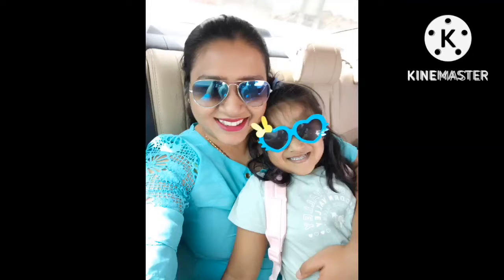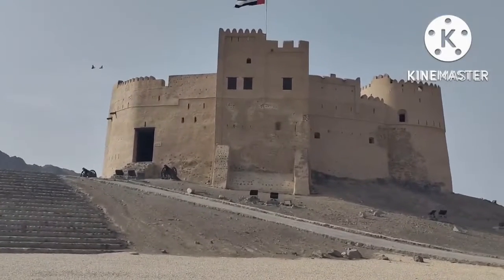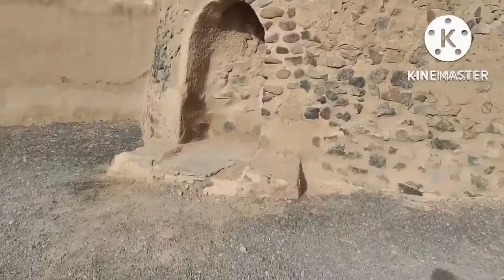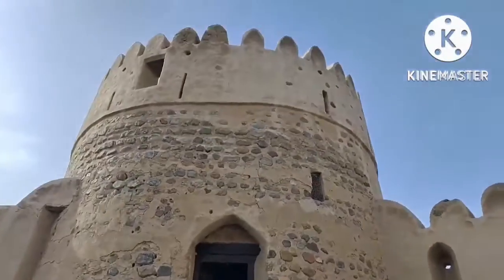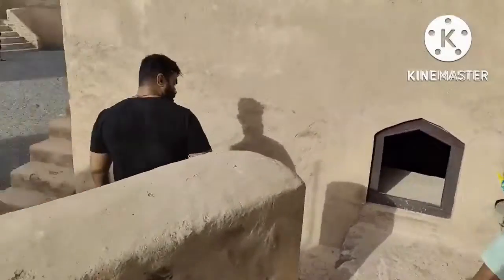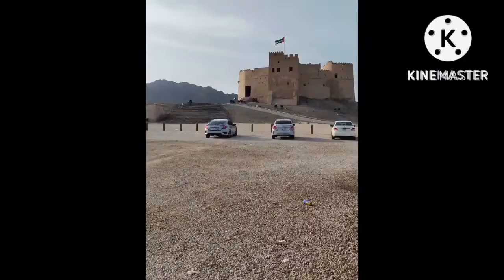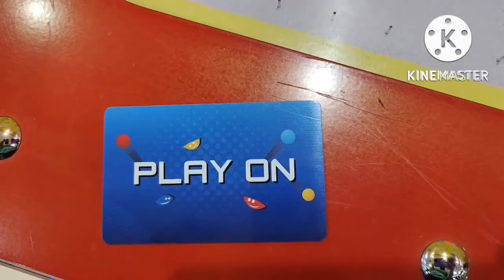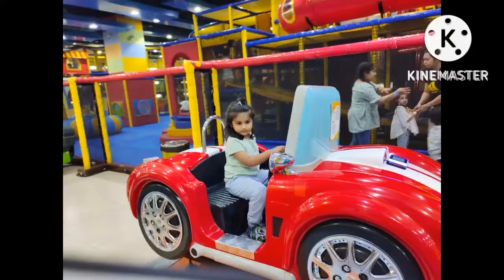Fujairah city tour, Fujairah sight seeing| UAE travel vlog| Exploring Fujairah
Beautiful places to visit in Fujairah|Fujairah city tour| Fujairah sight seeing|UAE travel vlog

This video is about exploring the hiddenparadise
Fujairah City is the capital of the emirate of Fujairah in the United Arab Emirates. It is the seventh-largest city in UAE, located on the Gulf of Oman. It is the only Emirati capital city on the UAE's east coast. The city of Fujairah is an industrial and commercial hub located on the east coast of the Indian Ocean that sits at the foothills of the Hajar Mountains.

1.Fujairah church
Our Lady Of Perpetual Help Church

2. Fujairah Fort
Fujairah Fort is one of the most renowned and largest forts of its kind in the UAE, owing to the pivotal role it played in safeguarding the region throughout history. Constructed in the sixteenth century, the fort comprises three circular and one rectangular tower, elevated at a height of nearly 20 metres above sea level, making it a captivating landmark on the city’s skyline.

3. The Sheikh Zayed Mosque in Fujairah
The Sheikh Zayed Mosque in Fujairah, also known as the Sheikh Zayed Grand Mosque, is the main mosque in the Emirate of Fujairah, and the second largest in the United Arab Emirates after the mosque

4. View of Hajar Mountais

5.Fujairah Mall
Fujairah Mall is the most exclusive shopping mall and entertainment center.

6. FUN BLOCK - indoor play area for kids
 Fun Block is an ideal active indoor playground area for children from two to 12, giving them endless hours of playtime through a massive Play Structure and a Trampoline park that focuses on Active Play with freedom to jump, climb, run and explore in a safe environment to enhance children’s motor skills

query related search
fujairah city
fujairah
fujairah city tour
travel to fujairah
fujairah travel plan
fujairah dubai
fujairah sight seeing
fujairah travel
best places in fujairah
tourist places in fujairah
fujairah travel guide
things to do in fujairah
fujairah vlog
fujairah uae
places to visit in fujairah
fujairah beach
fujairah tourist place
fujairah trip
beautiful places in fujairah
visiting fujairah city
fujairah fort